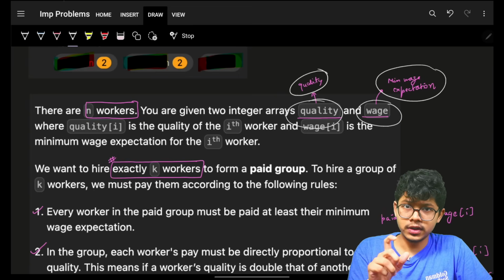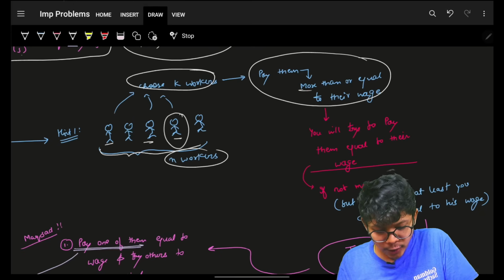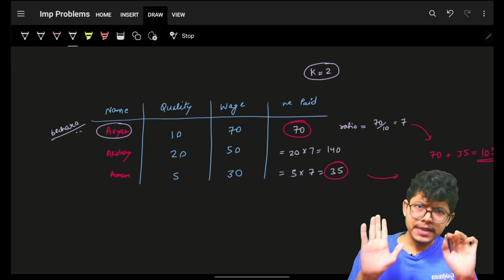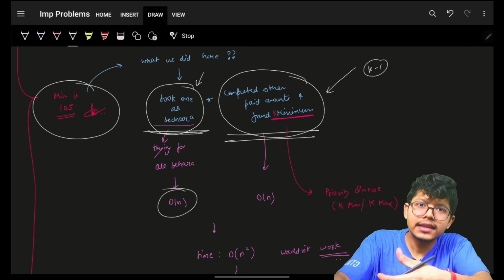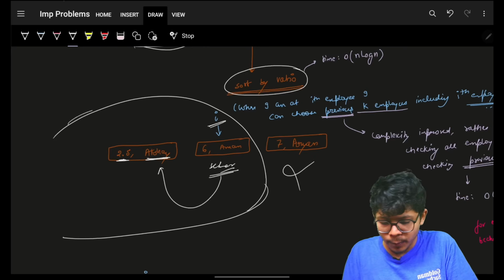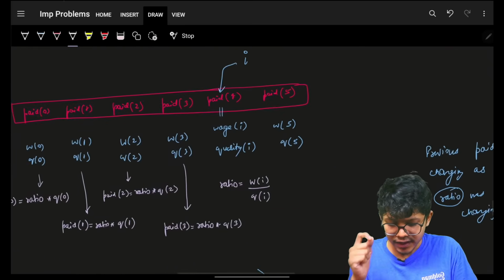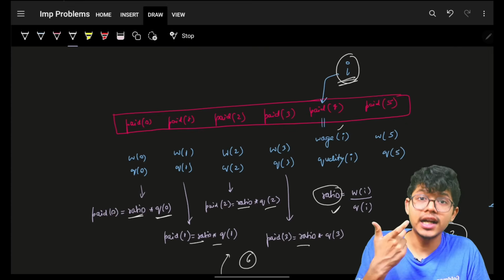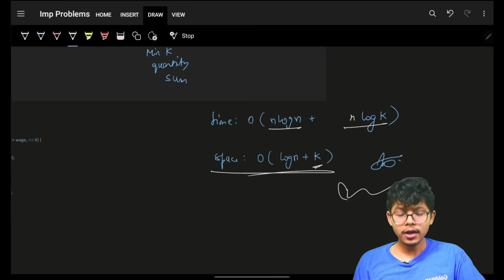857. Minimum Cost to Hire K Workers | Priority Queue | Heap | Kinda Sliding Window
In this video, I'll talk about how to solve Leetcode 857. Minimum Cost to Hire K Workers | Priority Queue | Heap | Kinda Sliding Window